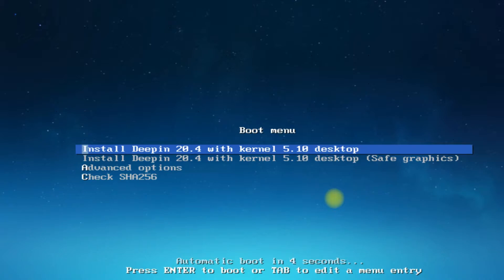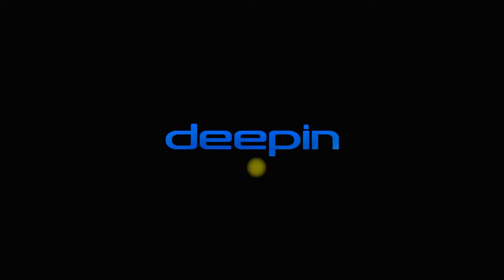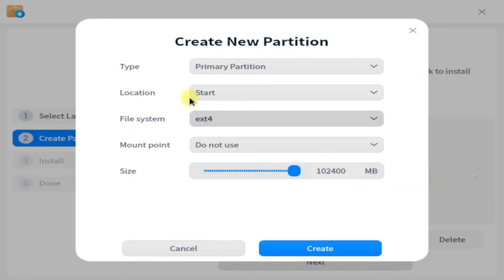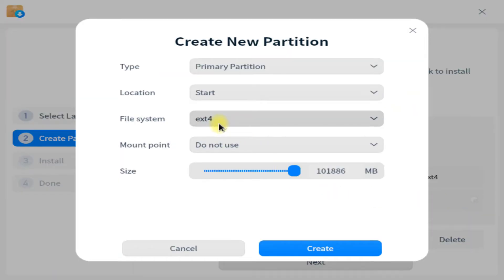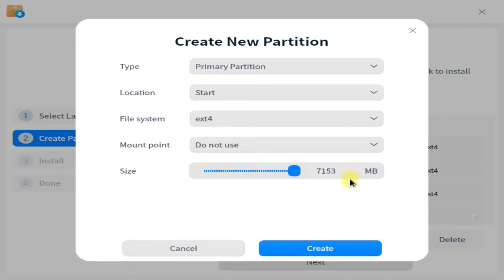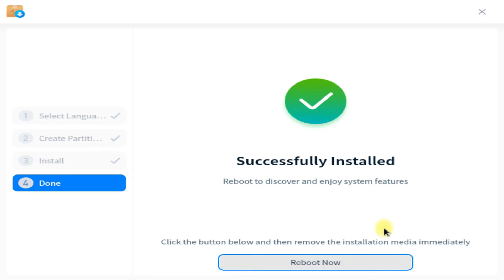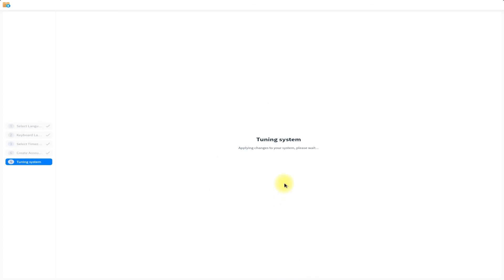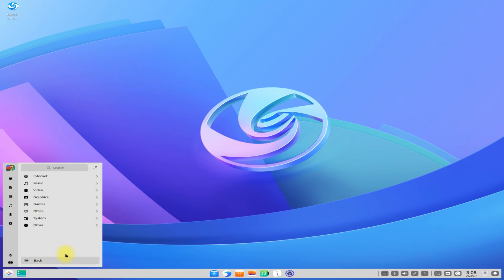How to Install Deepin OS 20.4 with Manual Partitions | boot | root | home | swap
How to Install Deepin OS 20.4 with Manual Partitions | Deepin OS 20.4 | boot | root | home | swap partitions. In this Guide we will be Installing Deepin 20.4 Linux Distribution with Manual Disk Partitions. We will be creating 4 Deepin Linux Partitions which are

1. Boot Partition
2. Root Partition
3. Home Partition
4. Swap Partition

Preferred File System : ext4
Boot Points : Root , Home and Boot